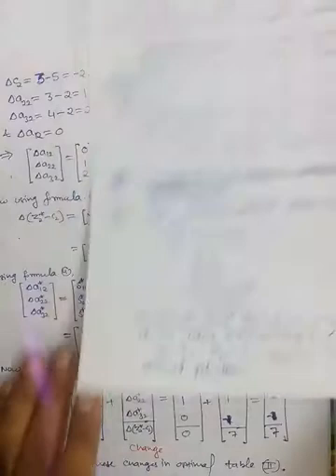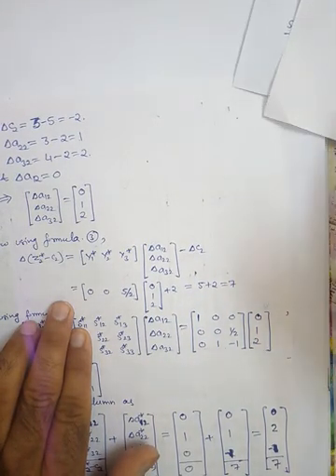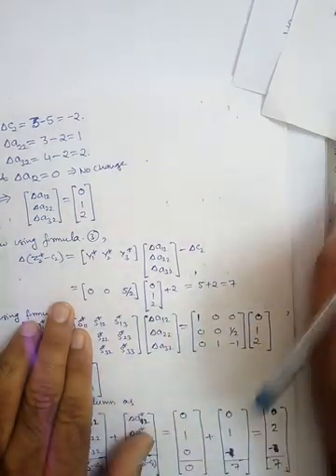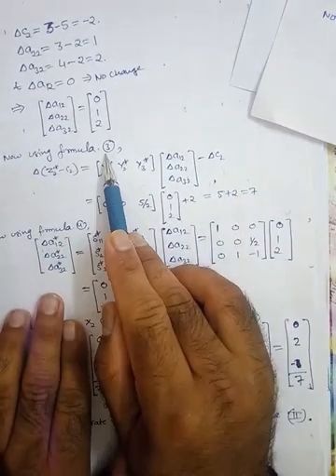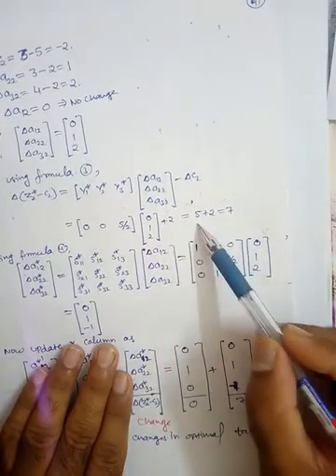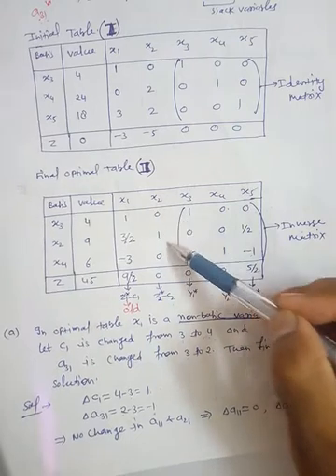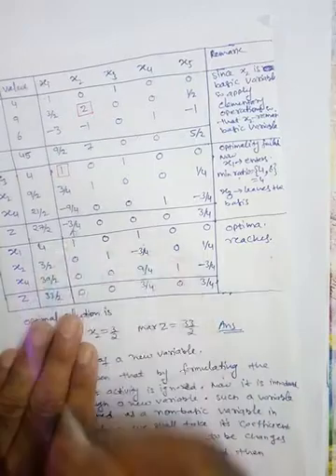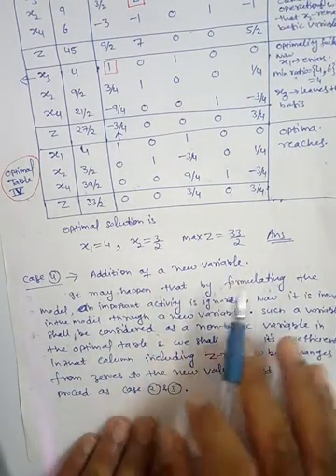Lec 7 Sensitivity Analysis (Part 4)